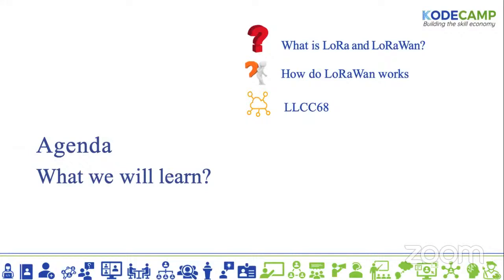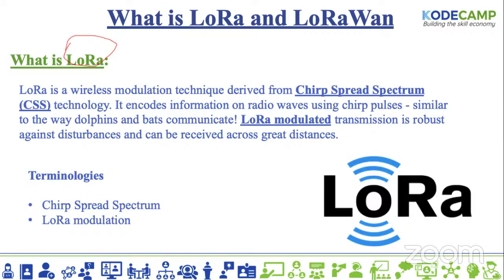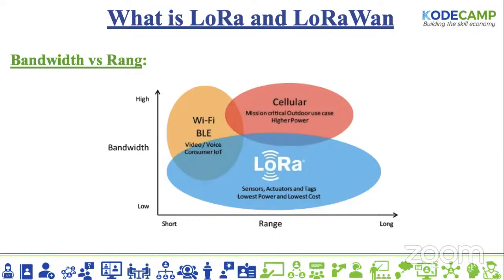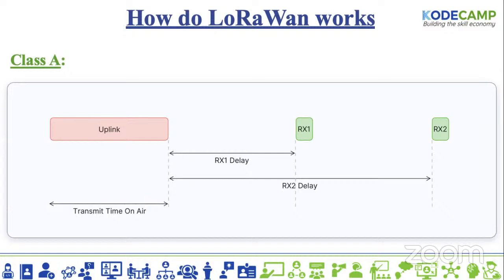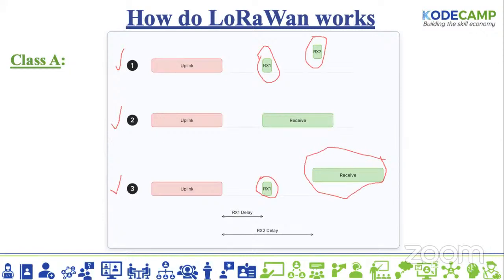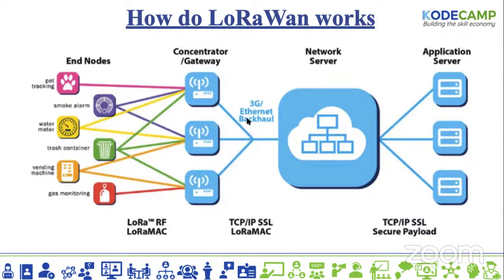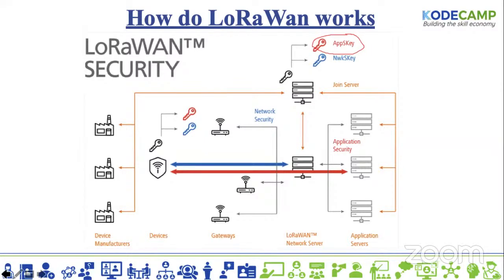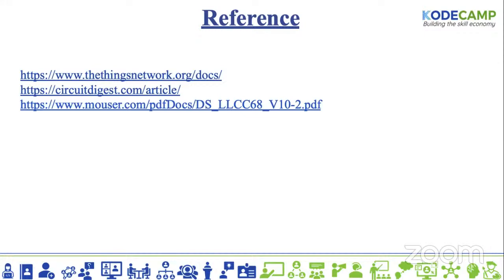KodeCamp 2.0 Beginner IOT Training Session 4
Introduction to LoRa Wan